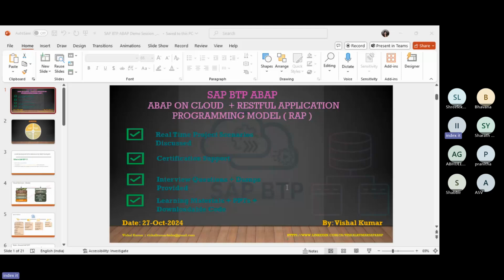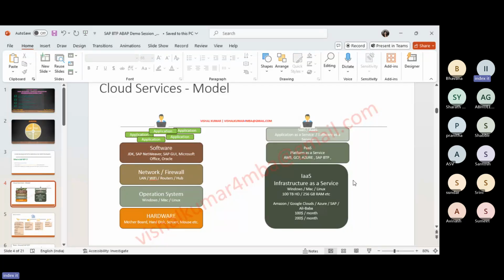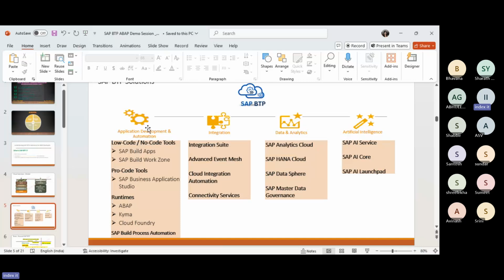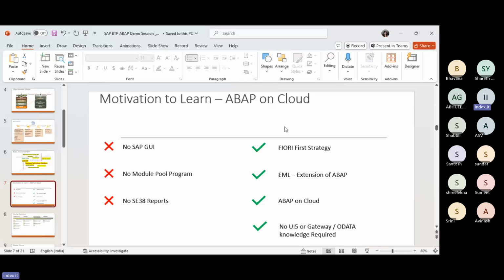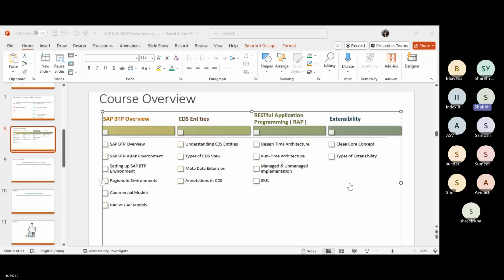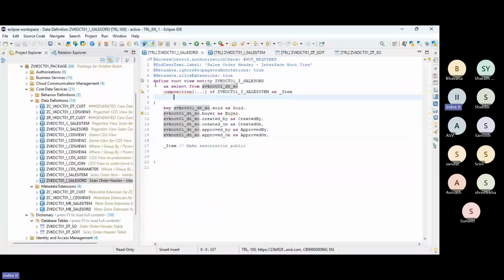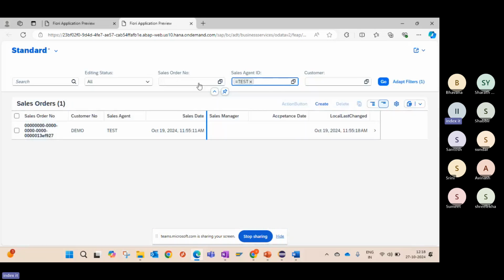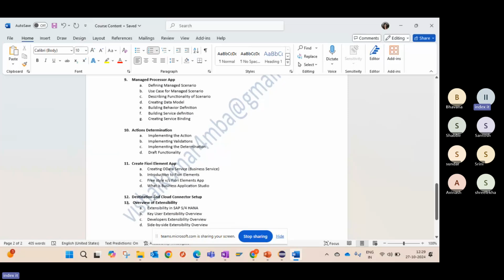Sap Btp Abap Training | Sap Btp Abap On Cloud | Sap Rap Course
Learn Complete Realtime Oriented SAP BTP ABAP Training With Placement.
In This Video We Cover:
1. What Sap Btp Abap?
2. Why We Need to Learn Sap Btp Abap?
3. What is Sap Rap?
4. What is Sap Abap On Cloud?
5. What are the Prerequisites to Learning Sap Btp Abap?